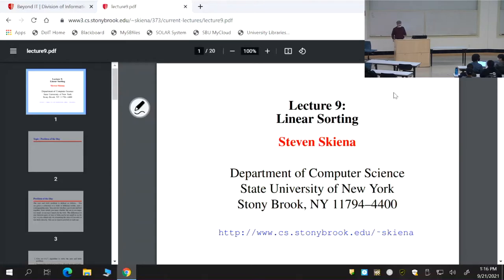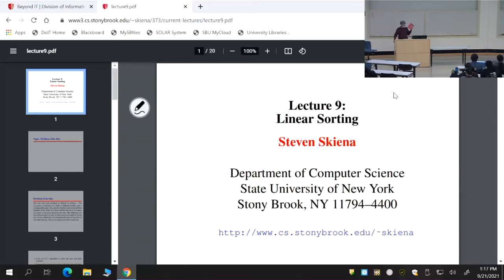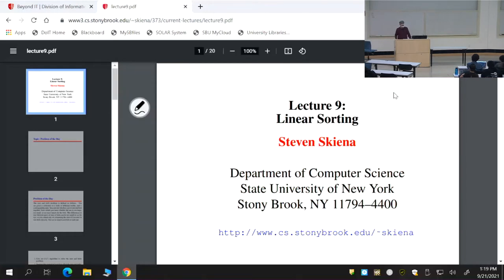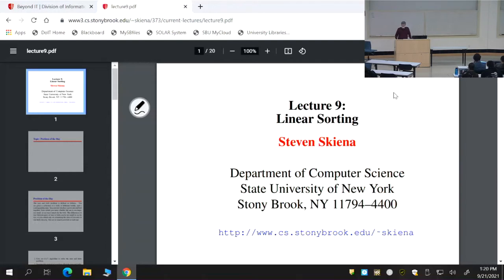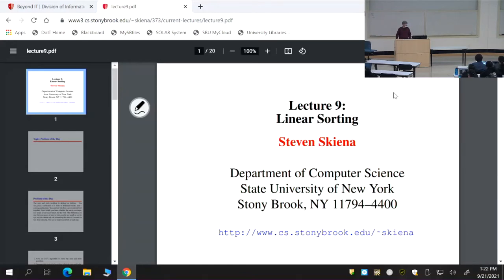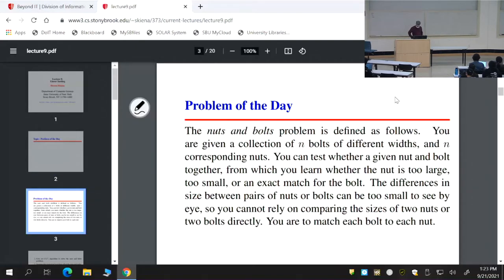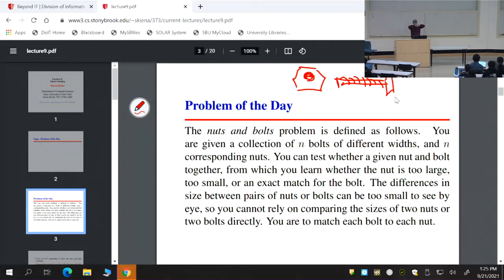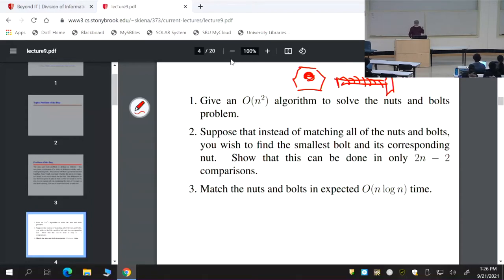CSE 373 --- Lecture 9: Linear Sorting (Fall 2021)